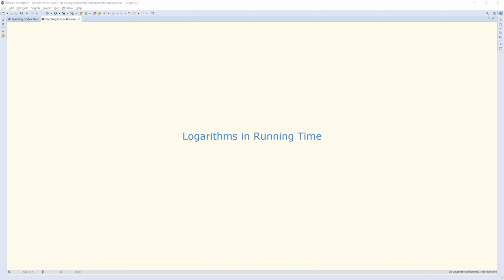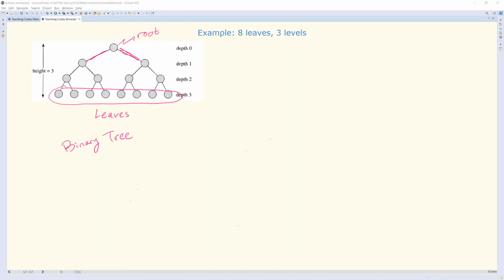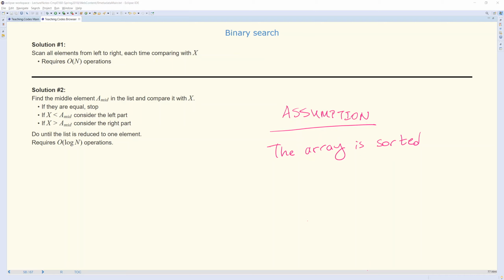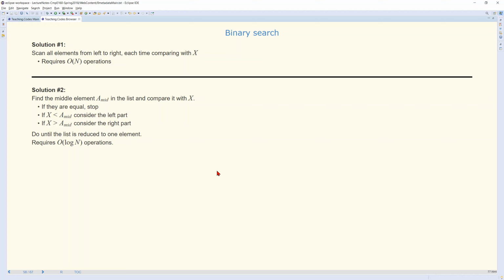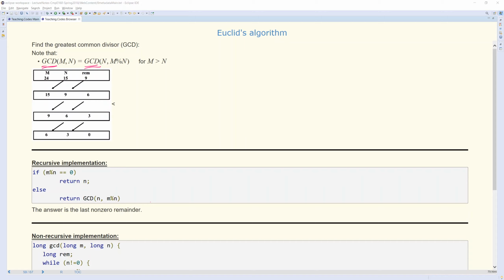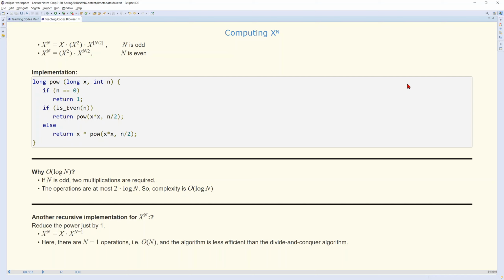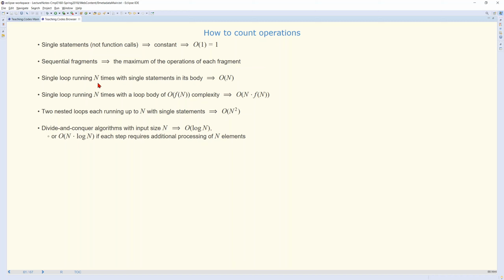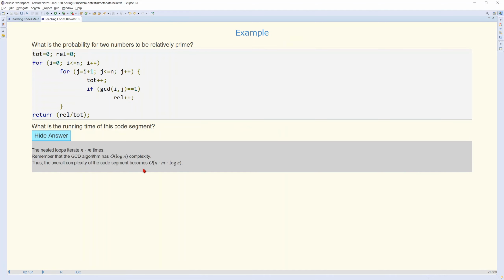CMPE160 (Object Oriented Programming): Chapter 4 - Section 5 - Logarithm in Running Time